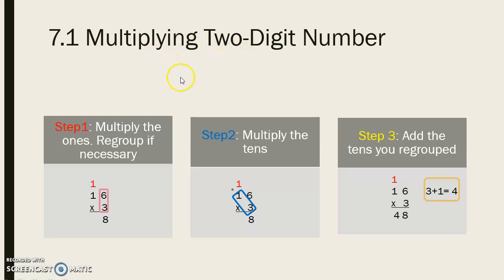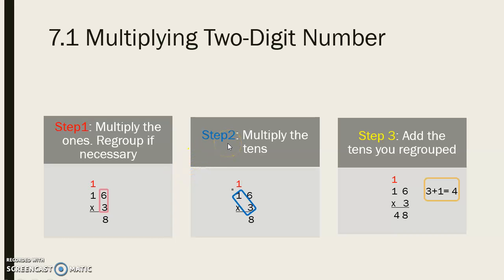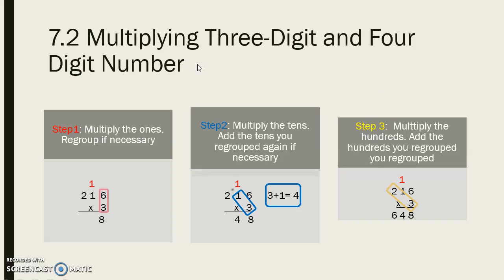Multipying two digit number 4th grade